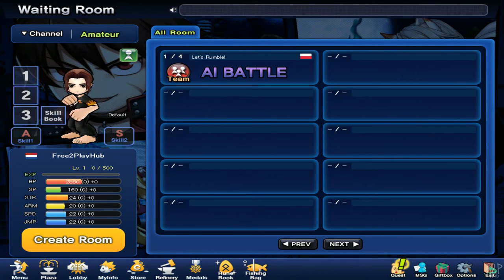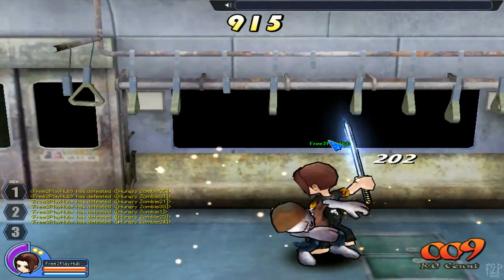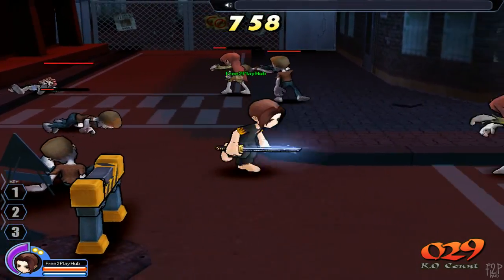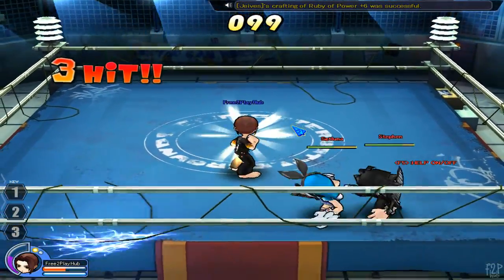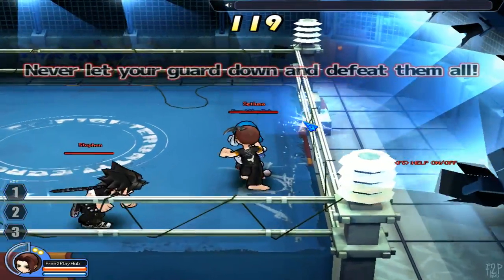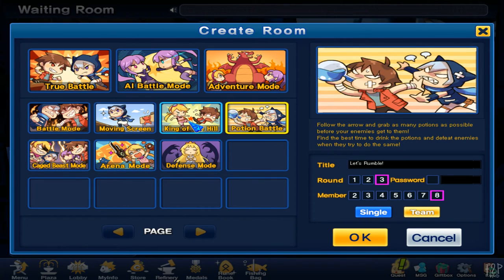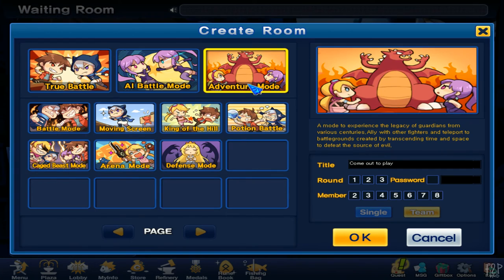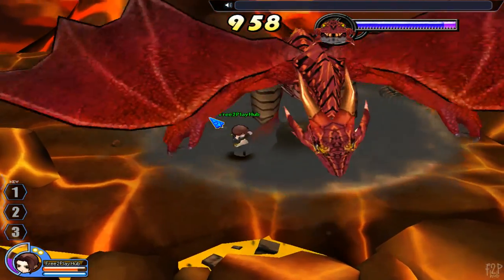Rumble Fighter: Unleashed - Free To Play - Fighting MMO